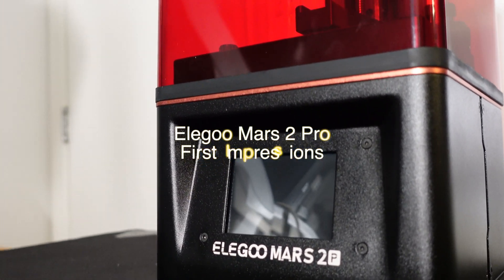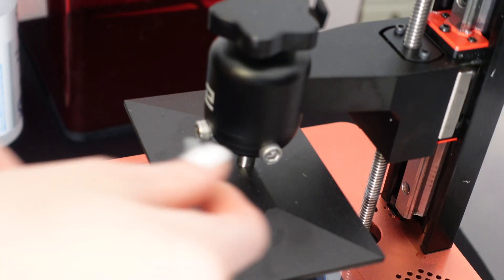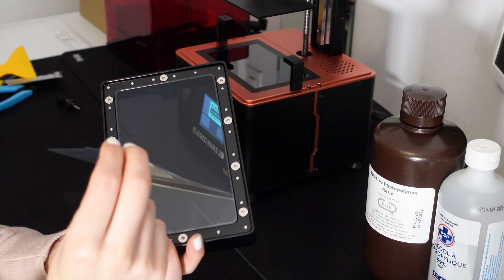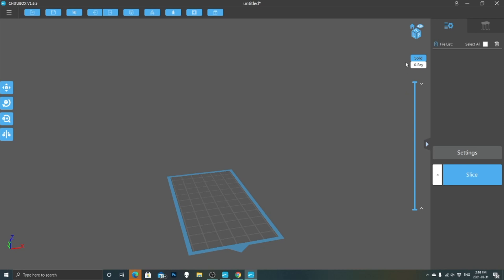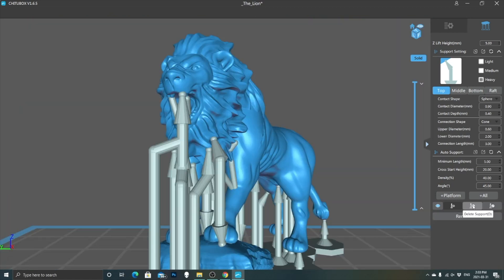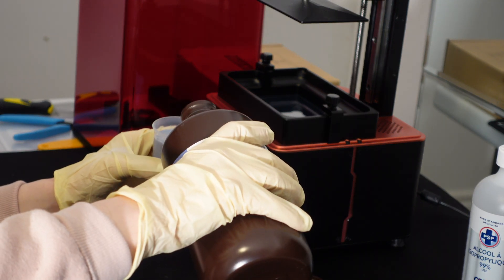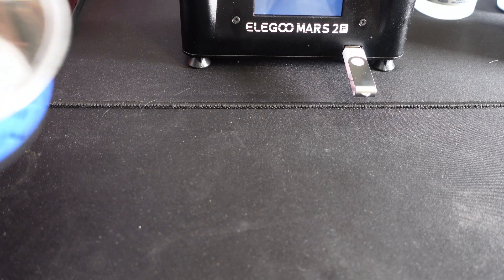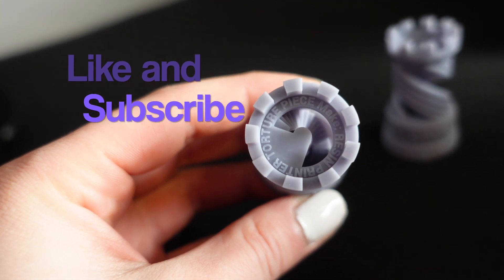ELEGOO MARS 2 PRO: SETUP AND FIRST IMPRESSIONS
Join me while I set up and give you my first impressions on the Elegoo Mars 2 Pro Resin Printer